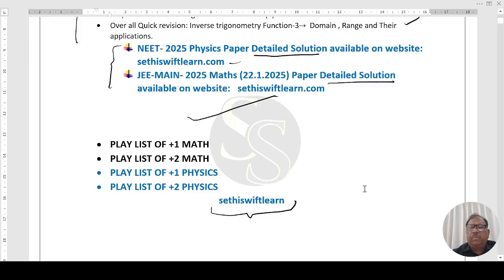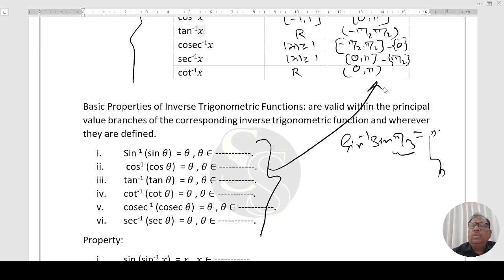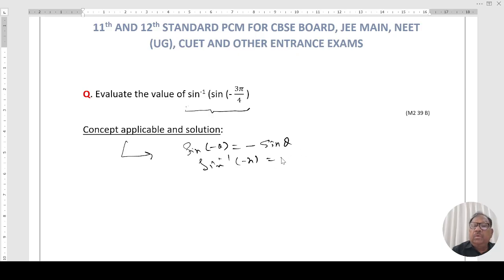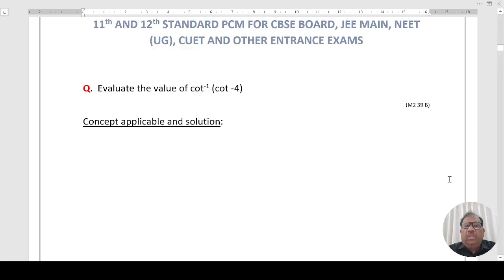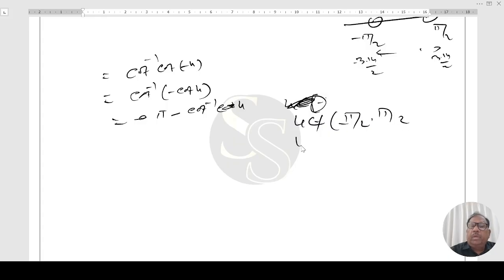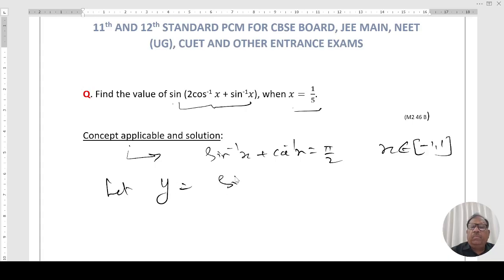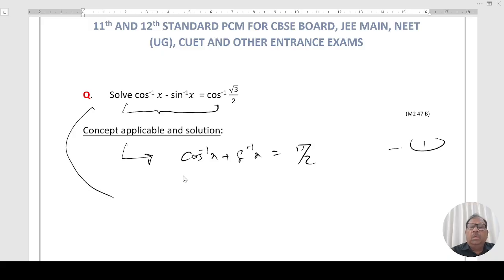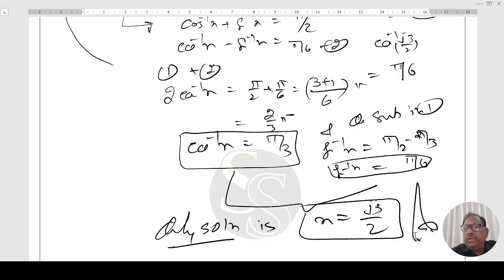Class 12 Maths | Inverse Trigonometric Functions – Very Basics - Part 2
⏰ Timestamps / Video Breakdown
00:00 – Introduction & Overview
01:20 – Concept applicable in ITF: Domains & Ranges of sin⁻¹x, cos⁻¹x, tan⁻¹x, cosec⁻¹x, sec⁻¹x, cot⁻¹x
02:45 – Basic Properties of Inverse Trigonometric Functions (sin⁻¹(sinθ), cos⁻¹(cosθ), etc.)
04:15 – Solved Example 1: Evaluate sin⁻¹(sin(–3π/4))
06:40 – Solved Example 2: Evaluate cot⁻¹(cot(–4))
10:20 – Solved Example 3: Find sin(2cos⁻¹x + sin⁻¹x) when x = 1/5
13:30 – Quick Recap & Next Topics

📌 What You’ll Learn in this Video:
Principal Values of Inverse Trigonometric Functions
Domains & Ranges for sin⁻¹x, cos⁻¹x, tan⁻¹x, cot⁻¹x, sec⁻¹x, cosec⁻¹x
Key Properties & Identities with Conditions
Step-by-step Solved Examples from NCERT + Competitive Exams

🎯 Best For:
CBSE & State Board Class 12 Students
JEE Mains & Advanced Aspirants
CUET, NEET (Math Section) Students
Anyone revising Inverse Trigonometric Functions from basics